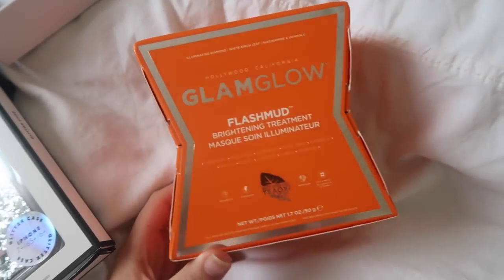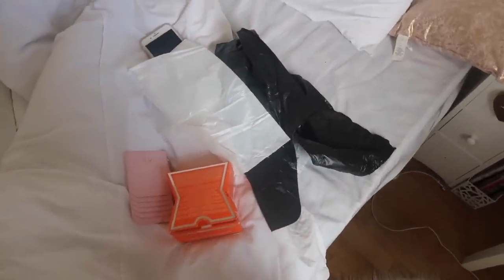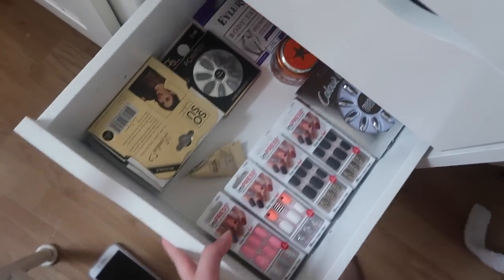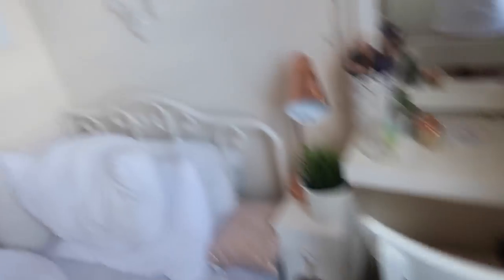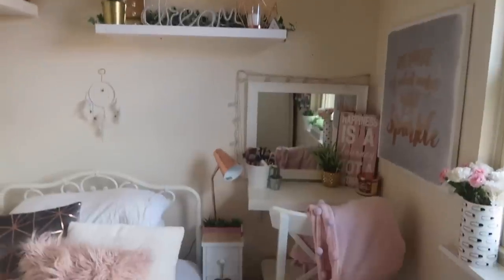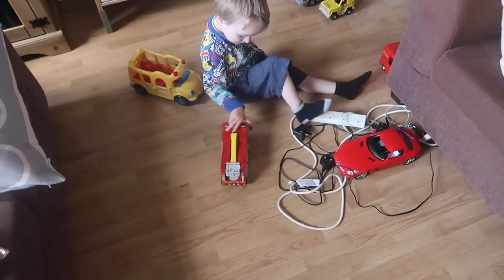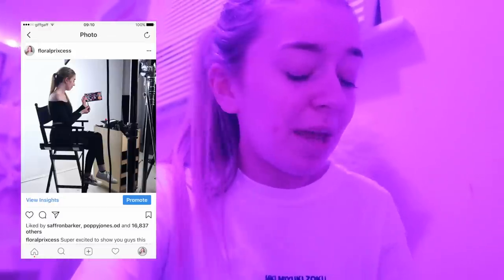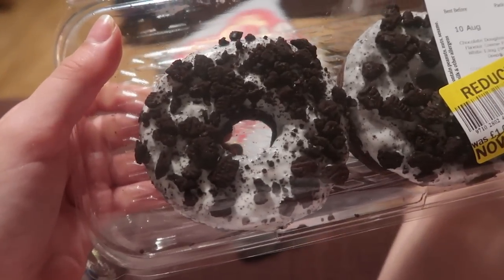HUGE DRAWER DISASTER?! ORGANISING MY WHOLE ROOM *GONE WRONG!*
Anastasia C/O Red Hare
Somerset House
Strand
London
WCR2 1LA

FAQ:
♡ Will you do a meet up? yes! summer in the city 2017

xoxo,
Anastasia